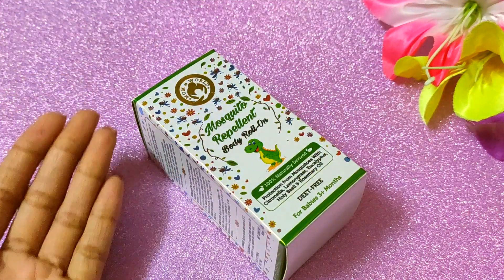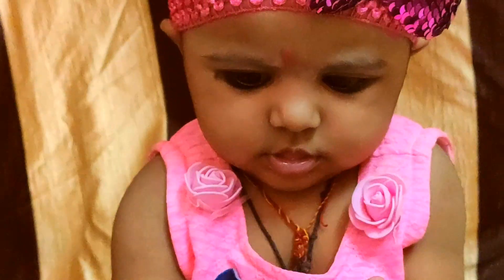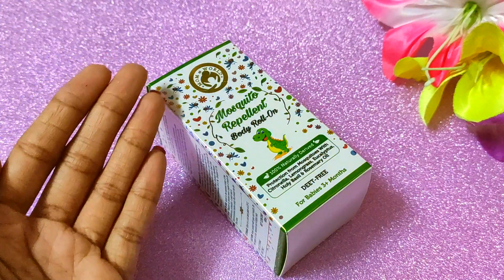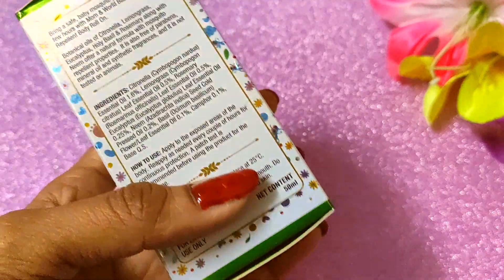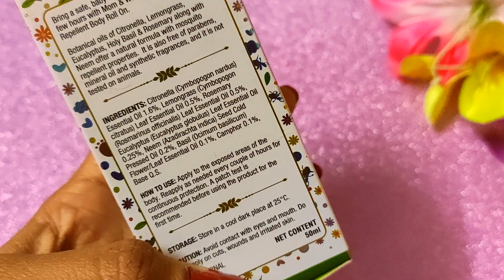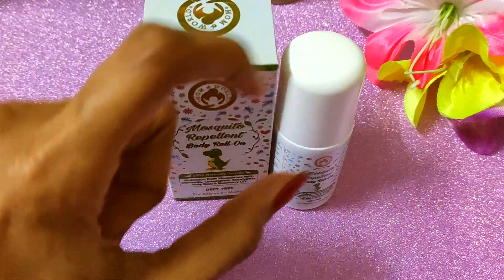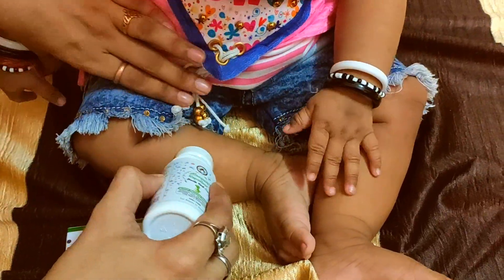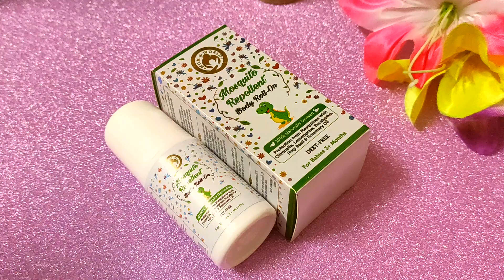MOM & WORLD |Mosquito Repellent Body Roll on for Babies | Deet- Free |100% Safe & Effective product?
My Today's video is about MOM & WORLD |Mosquito Repellent Body Roll on for Babies | Deet- Free |100% Safe & Effective product? 😱👆

◆Purchase link Amazon

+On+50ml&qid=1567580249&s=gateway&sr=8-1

◆Other product Purchase links◆ -

5. Biluma Cream
6. St. Botanica Vitamin C serum
7. Mamaearth charcoal face mask
8. Roop mantra facewash
10.Skinshine crem
11. Golite cream
12.Kozicare cream

Hello..